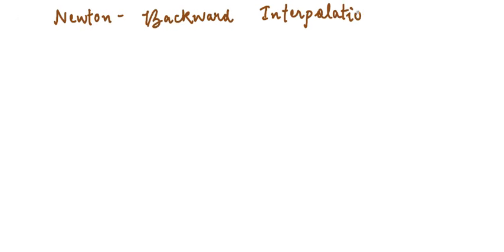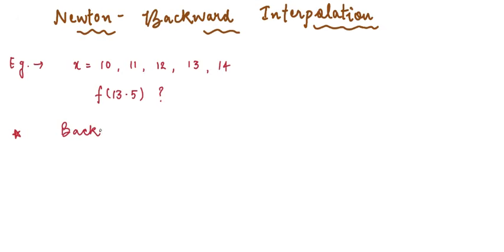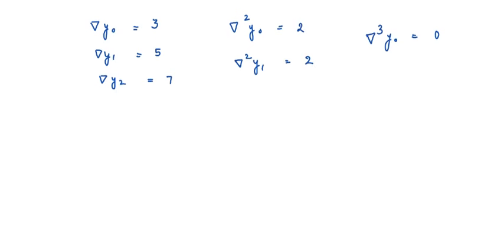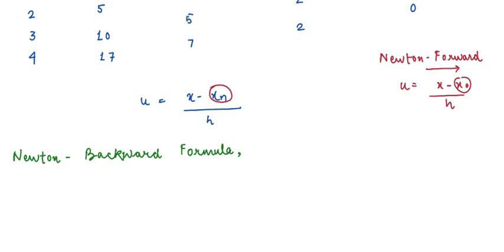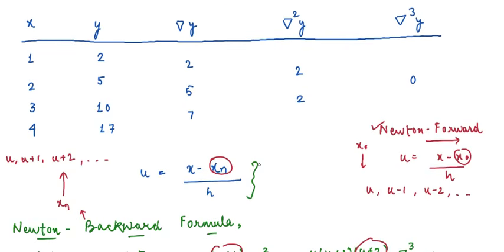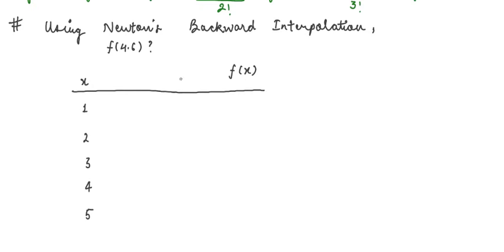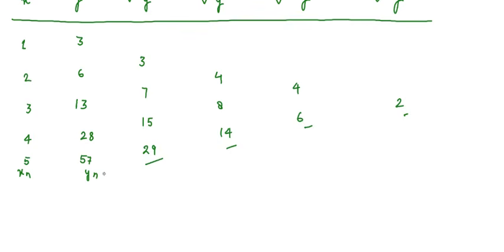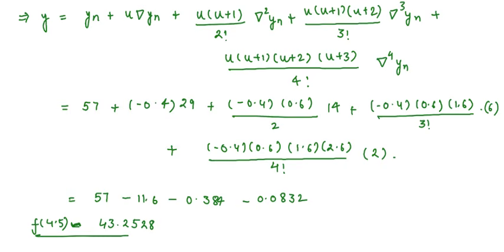Newton Backward Interpolation Method | Numerical Analysis | Formula & Solved Example | Lecture 19 📚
In this lecture, we study the Newton Backward Interpolation Method, an important interpolation technique used to estimate unknown values from equally spaced tabulated data.

In this video, we cover:

* Concept of Newton Backward Interpolation
* When and why to use the backward interpolation method
* Backward difference table
* Derivation of the Newton Backward Interpolation Formula
* Step-by-step calculation of u
* Detailed solved numerical example
* Interpolation near the end of the data table

📚 Numerical Analysis Playlist: Complete lectures covering interpolation, numerical differentiation, numerical integration, solution of linear and nonlinear equations, and numerical differential equations with theory, formulas, algorithms, and solved problems.

Topics:
Newton Backward Interpolation | Backward Difference | Numerical Analysis | Interpolation | Numerical Methods | Engineering Mathematics | Solved Examples